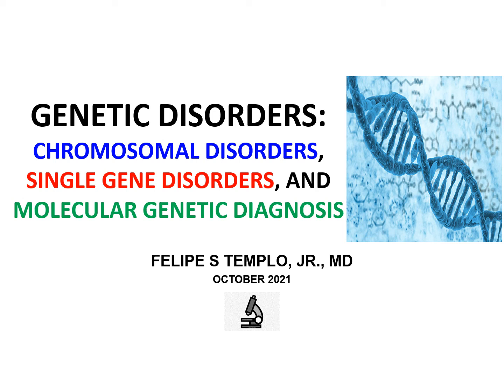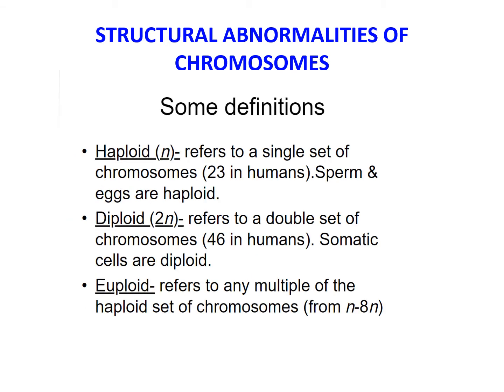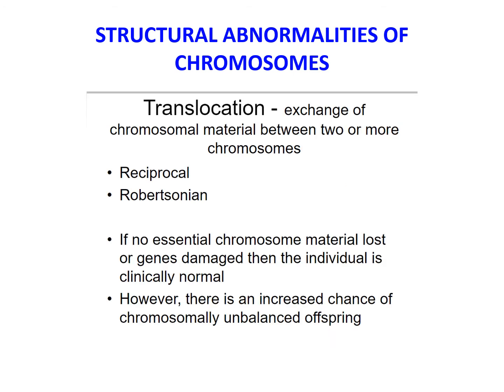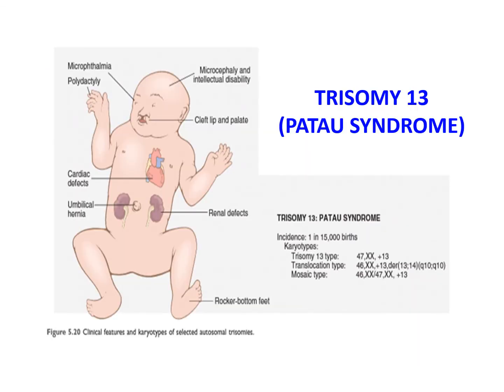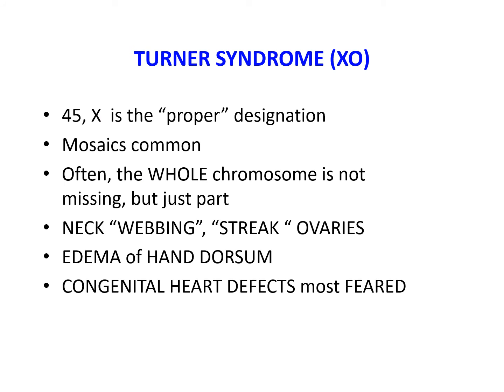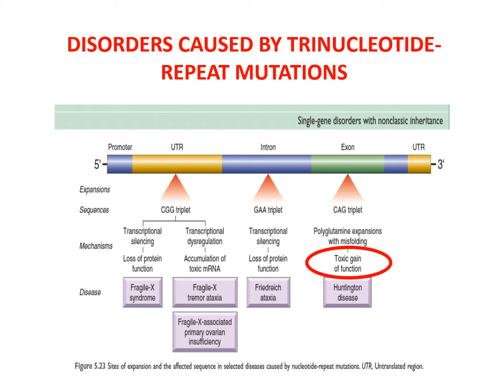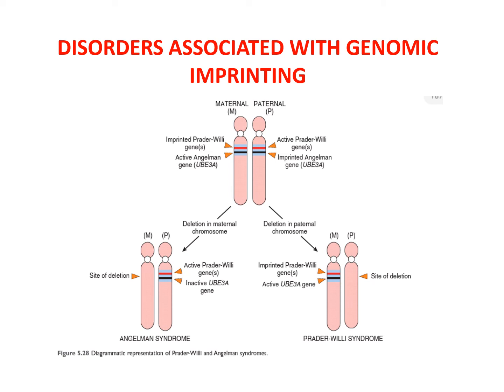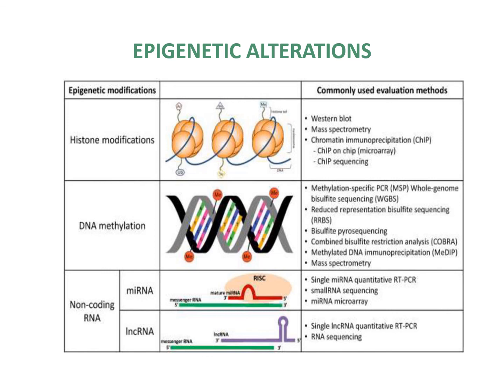Genetic Disorders: Chromosomal Disorders, Single Gene Disorders and Molecular Genetic Diagnosis 2021